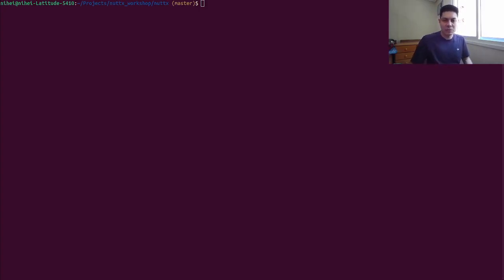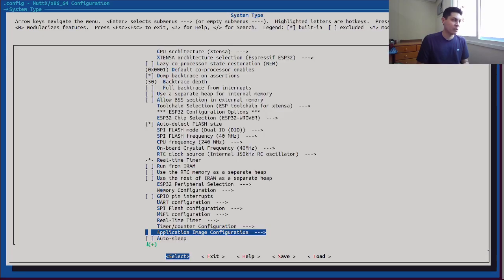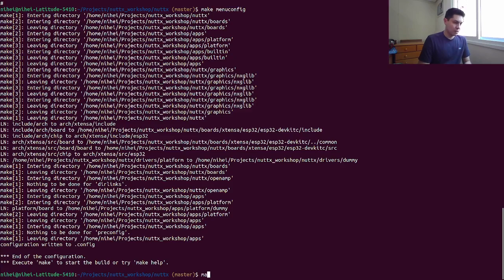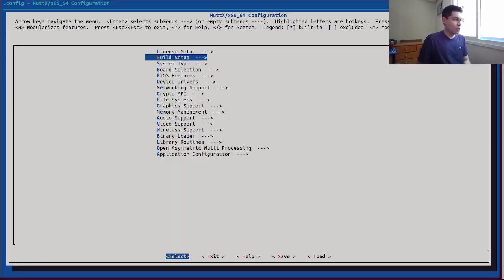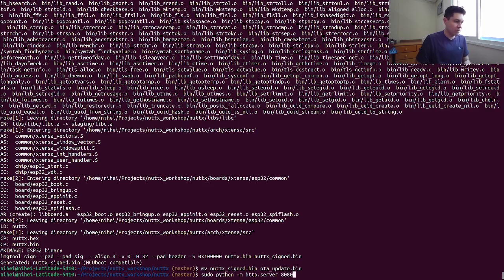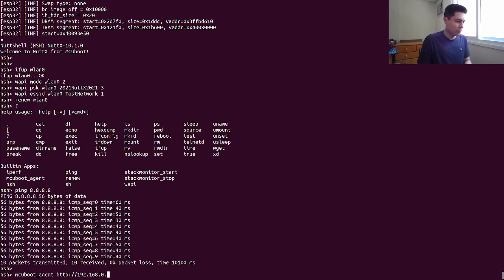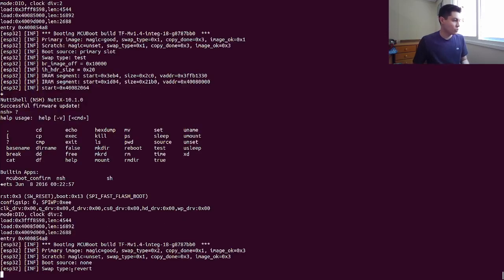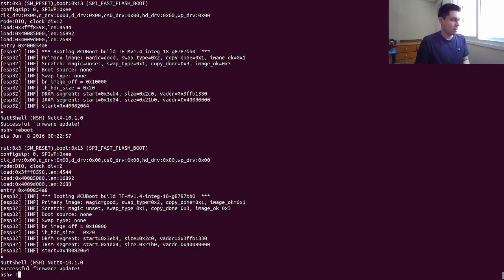Secure Boot on NuttX with MCUboot demo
This demo was part of my talk on the NuttX International Workshop 2021 entitled "Filling the secure boot gap on NuttX with MCUboot".
It consists of a firmware update agent example application and it demonstrates some of the MCUboot's features, such as the image update and the image rollback procedures.